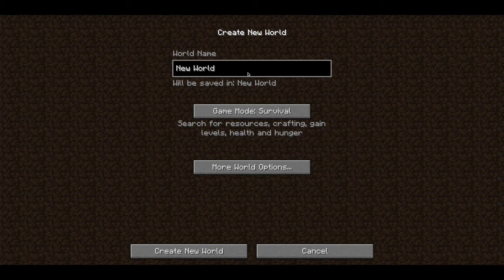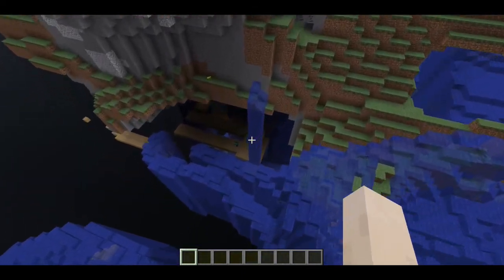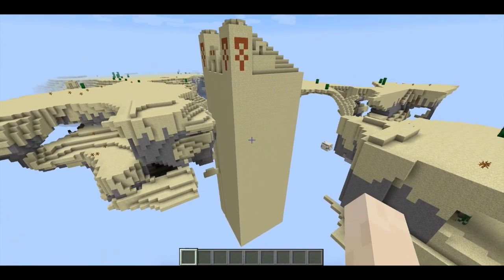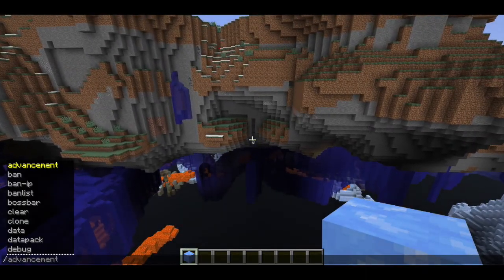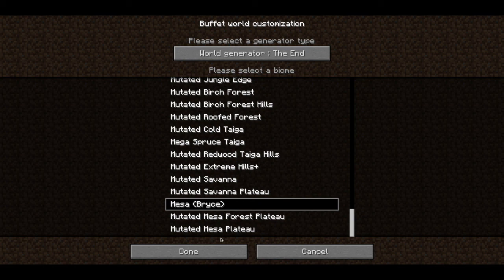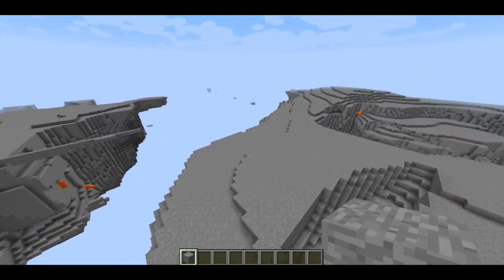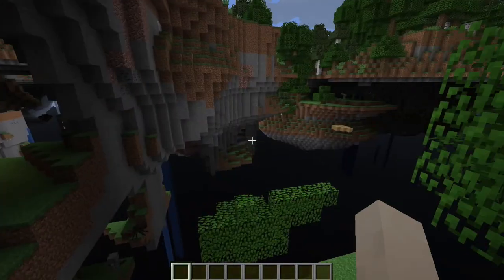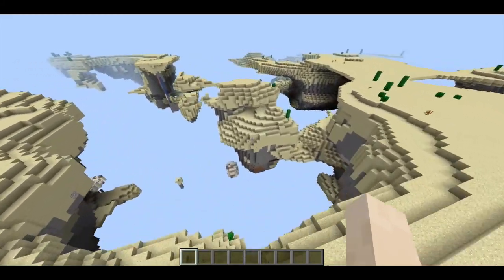New Custom Buffet world types in Minecraft (18w16a)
We explore different types of buffet worlds. Join us as we take a look at a lot of buffet world types including some insane ones

air date: April 24, 2018